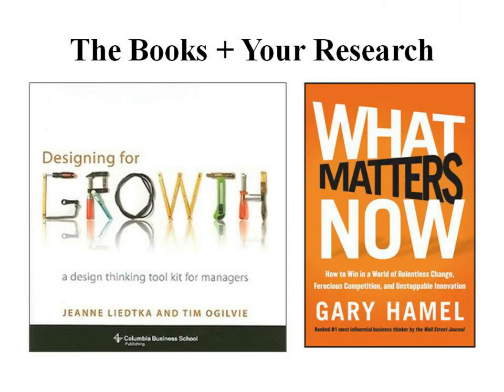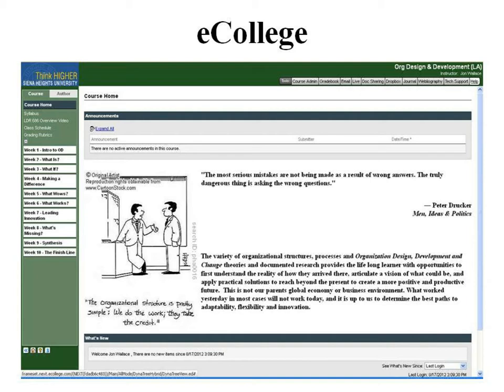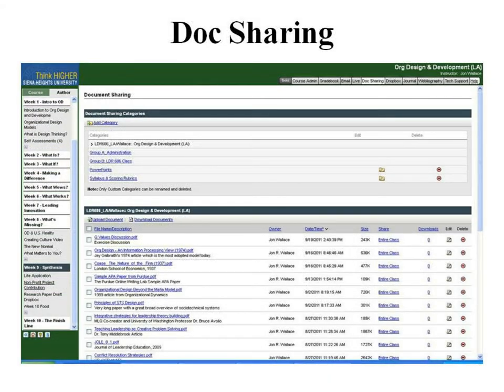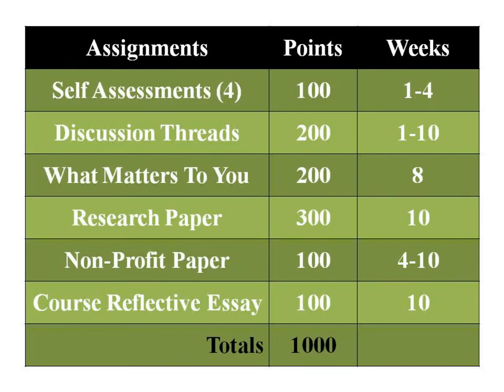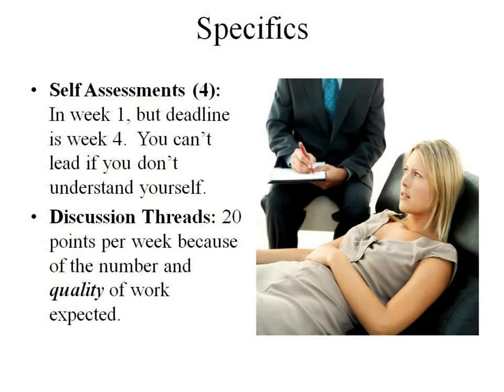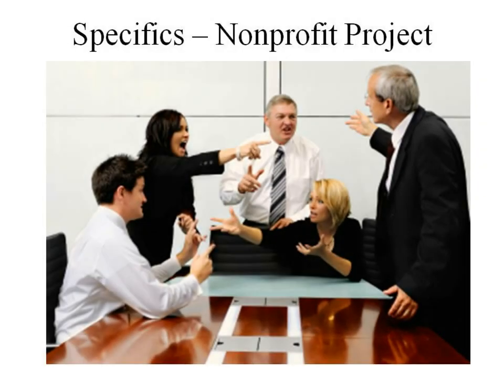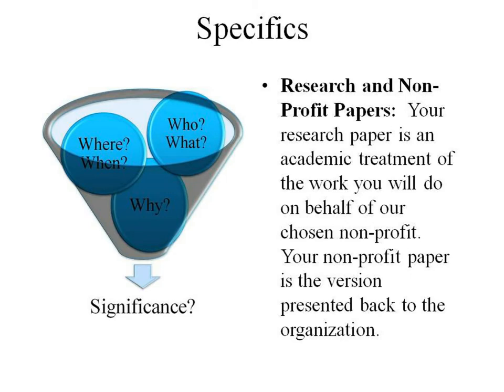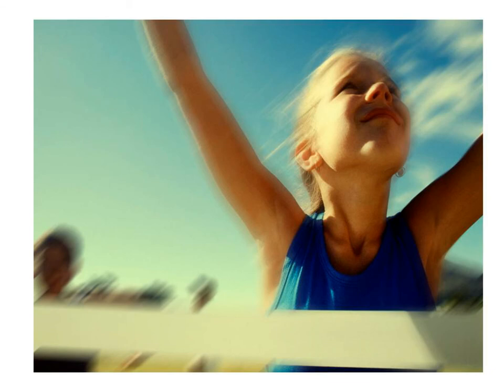LDR 686 Class Overview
An overview of our ten week class in Organization Design, Development and Change for Siena Heights University at the Lake Michigan College Campus, LDR 686.